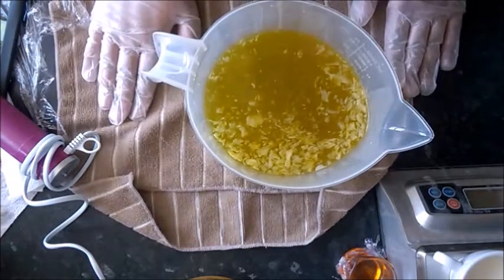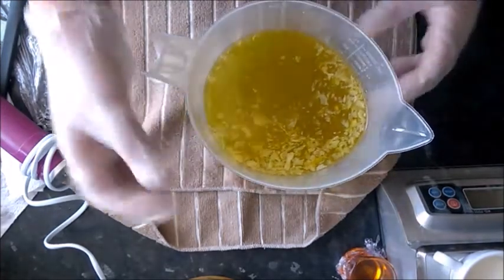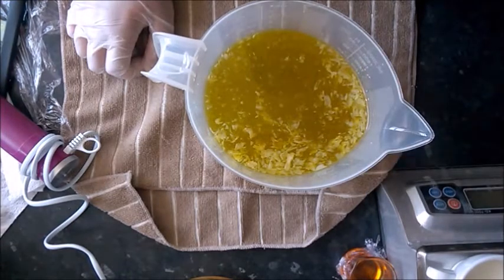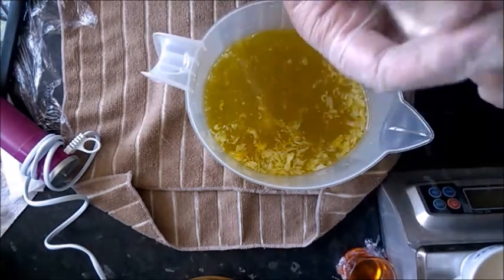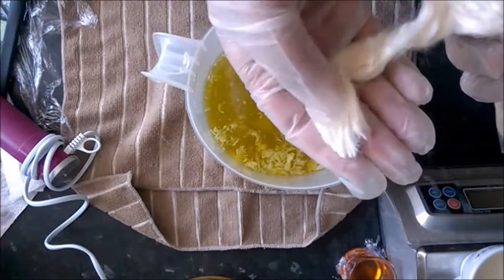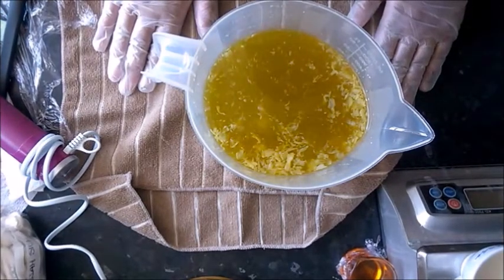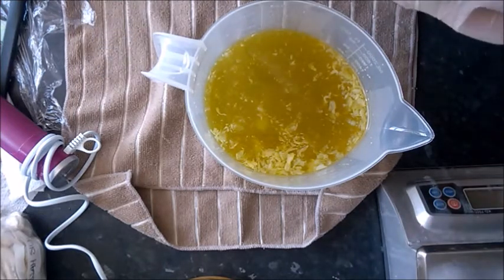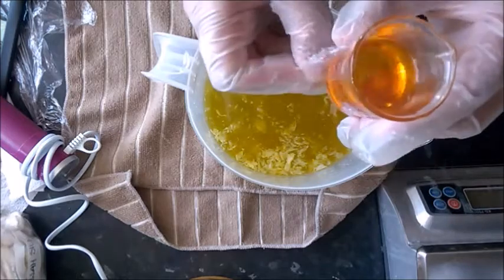Cocoa Butter Creme Silk Cold Process Soap Making Double Cream, Tussah Silk, Raw Honey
Making and cutting Cocoa Butter Creme Silk using raw organic cocoa butter, tussah silk fibres, double (heavy) cream, raw organic oak honey and beeswax.